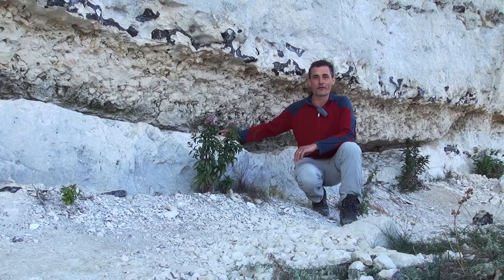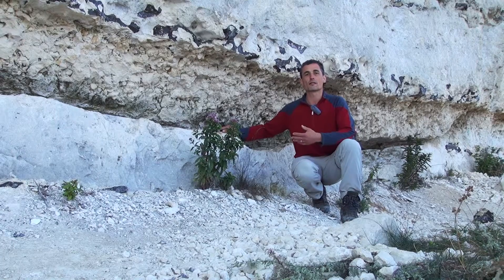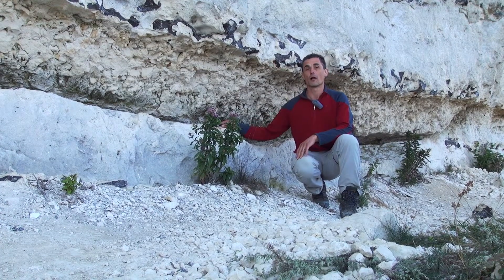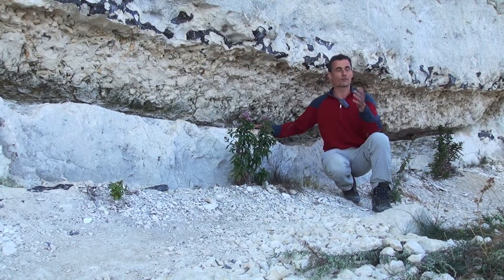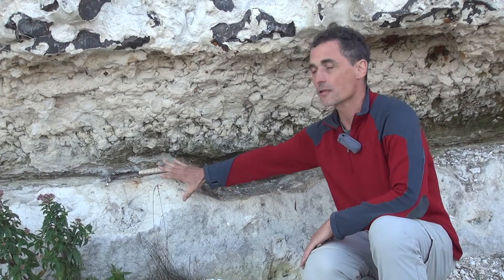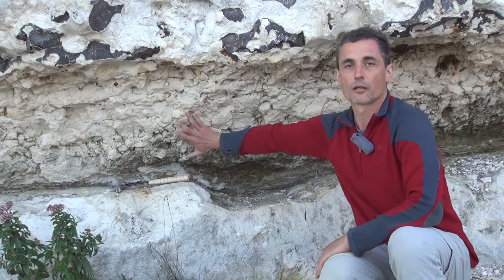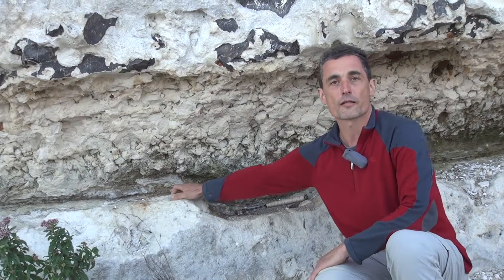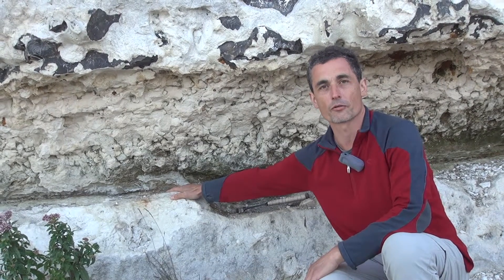Stevns Vid1 Intro Jens